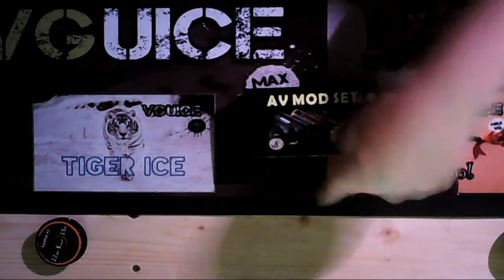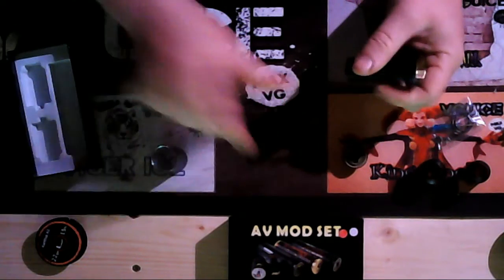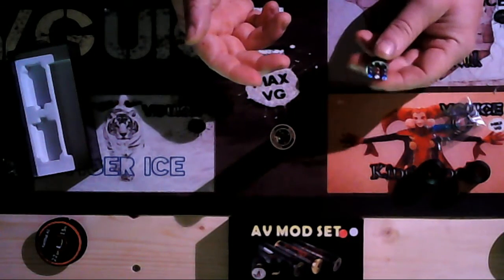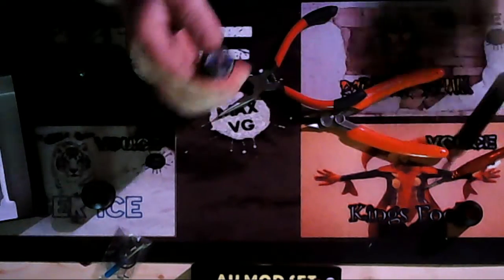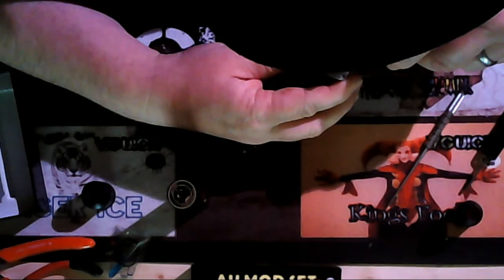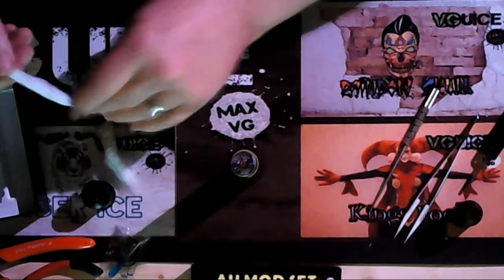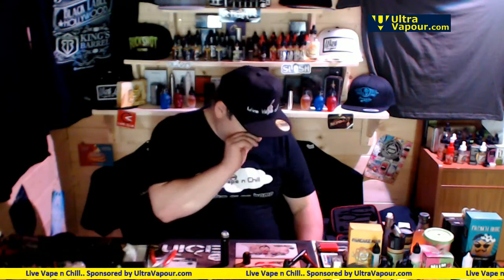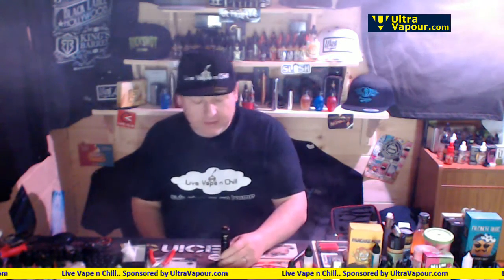AV MurderedOut Clone & BattleDeck Clone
Quick Overview & Build on av clone MurderedOut